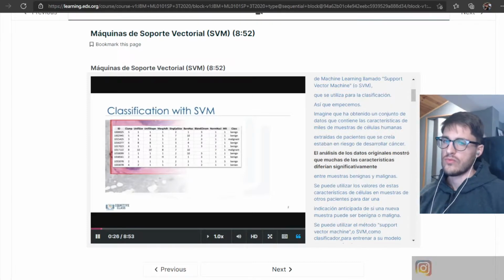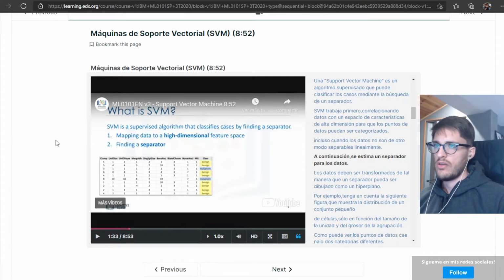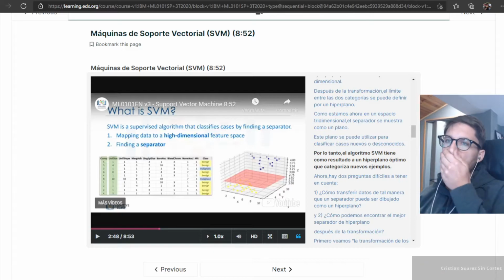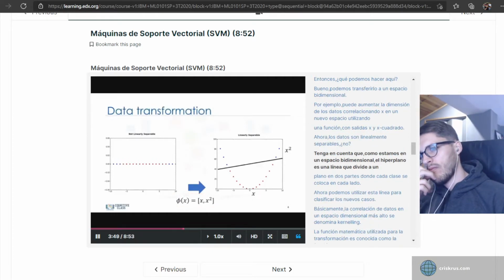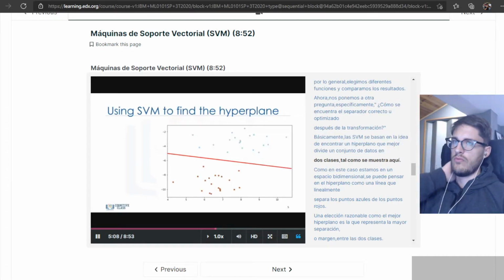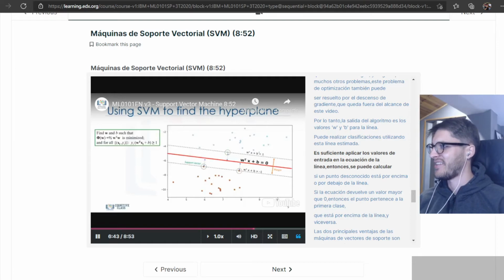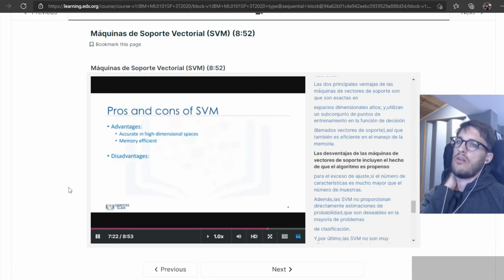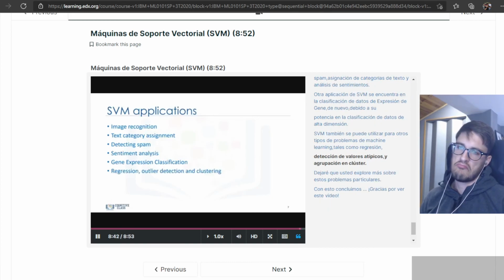Máquina de soporte vectorial SVM (Support Vector Machine)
Si estás buscando un curso sobre machine learning 🧠 que explique la teoría justa para poder pasar a la práctica cuanto antes, 🏃 estás en el lugar adecuado. En este curso de la plataforma EDx titulado machine learning (aprendizaje automático) con Python: una introducción práctica de manos de IBM.

Timeline ⌛
0:00 intro